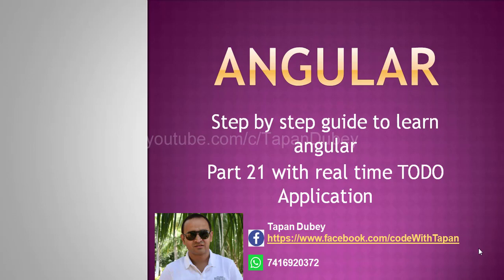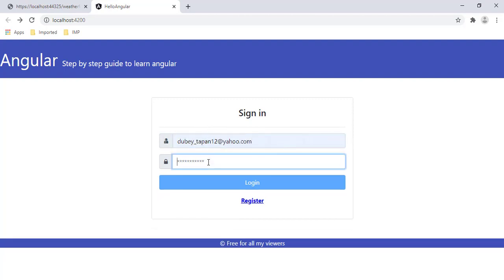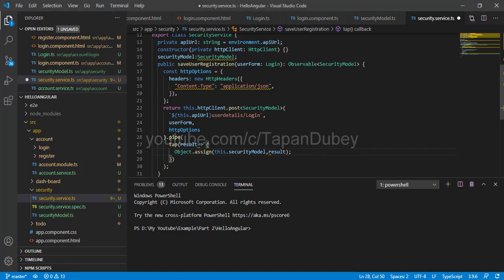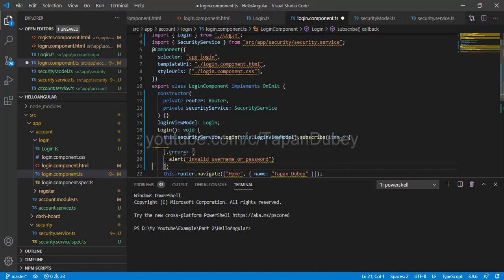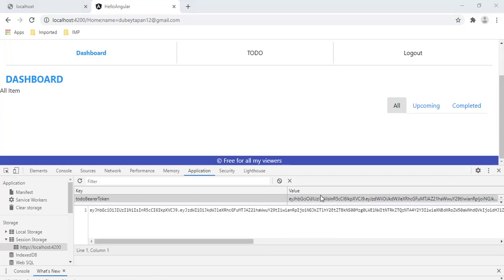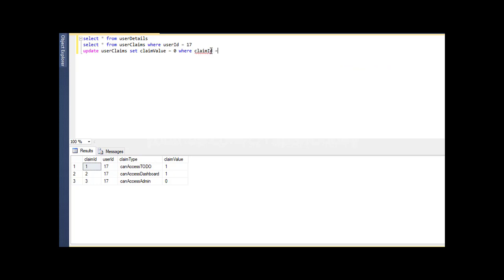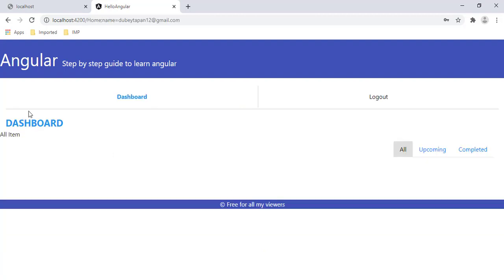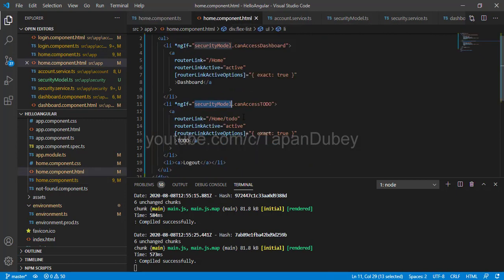21.angular jwt authentication .net core [Part 3]